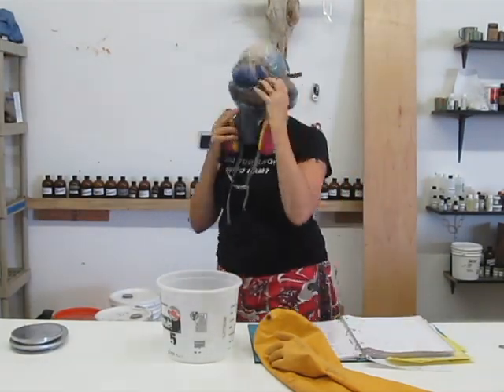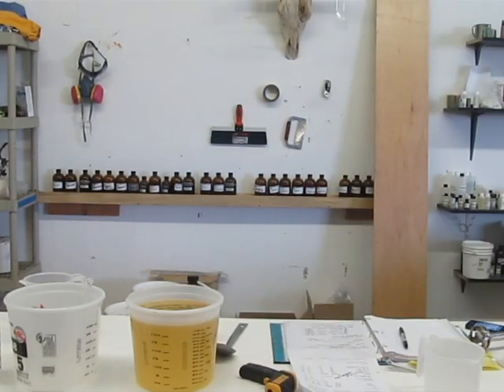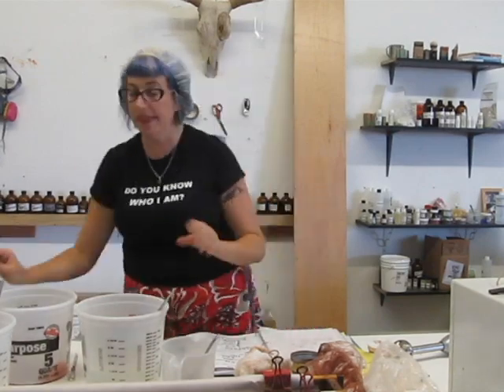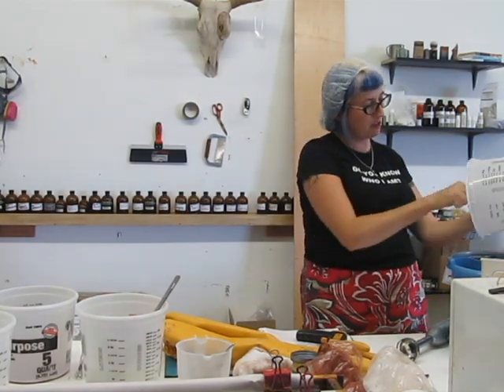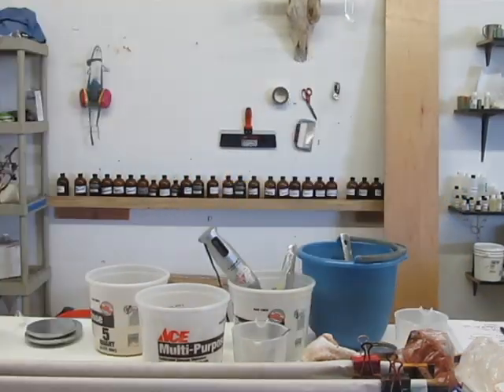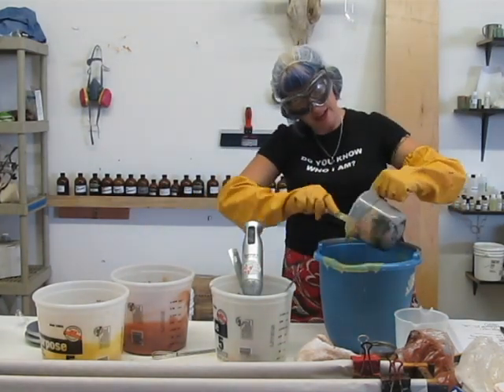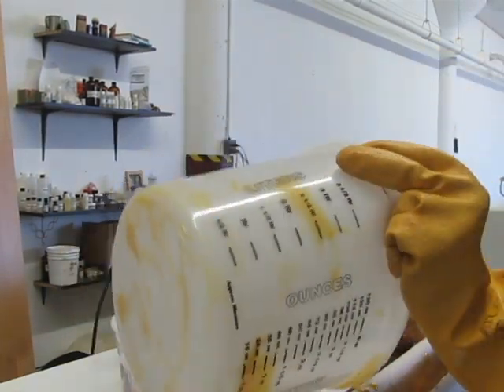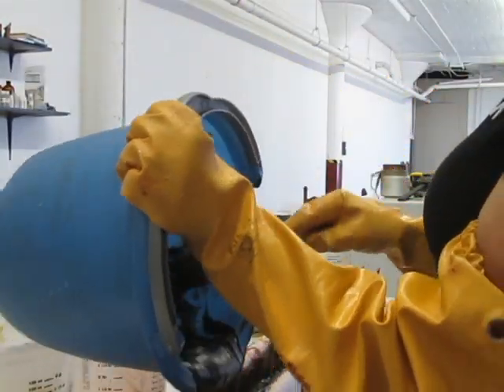This is not the most boring soap video ever made.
It was going to be the most boring soap video ever made (at 33 minutes!), but my friends brilliantly encouraged me to speed it up and cut it down.

In this video, I'm making Fire in the Hole soap It smells like campfire, gunpowder, whiskey, sage, and dirt, and also a little bacon, which is what camping trips with my friends smell like.

Ordinarily, the process you're watching in 5 minutes and change takes me about two and a half hours, not including prep and clean up.

Ingredients are:
Avocado oil
Olive oil
Coconut oil
Castor oil
Distilled water
Sodium hydroxide (lye)
Fragrance oil
Coloring